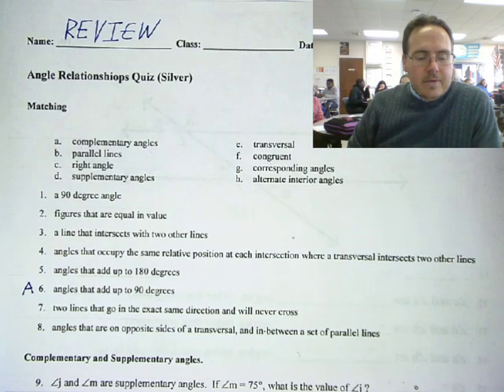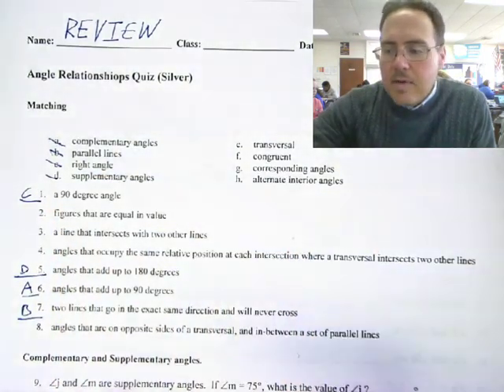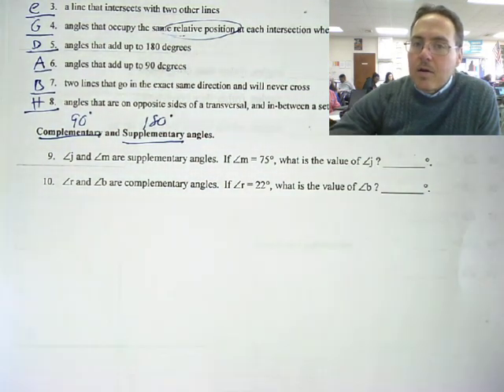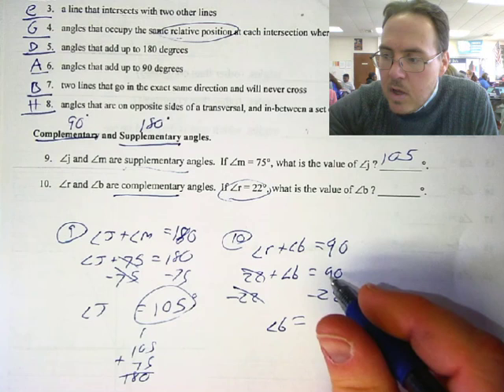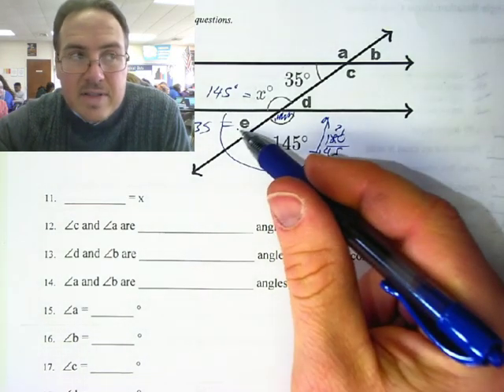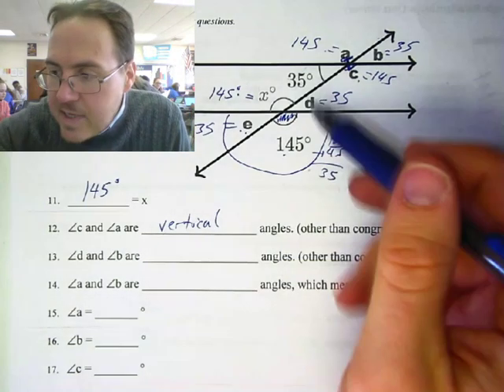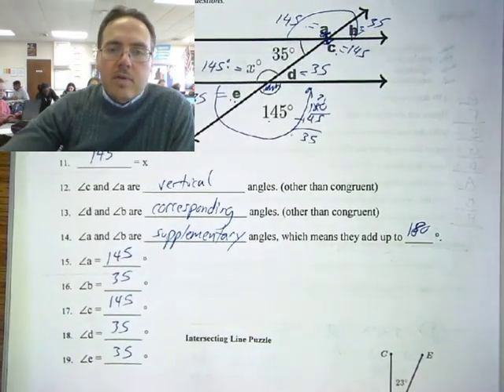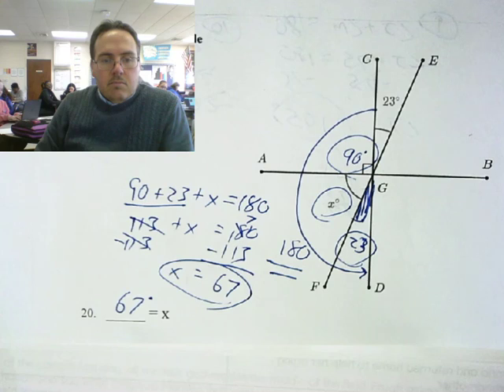Angle Relations Quiz Review